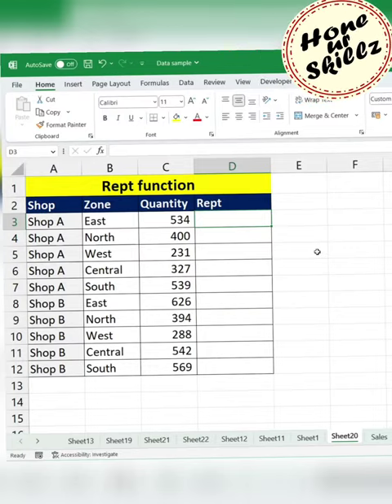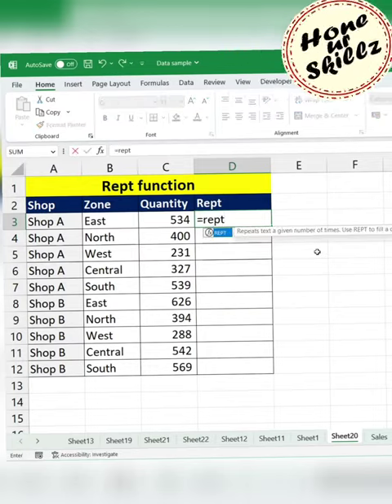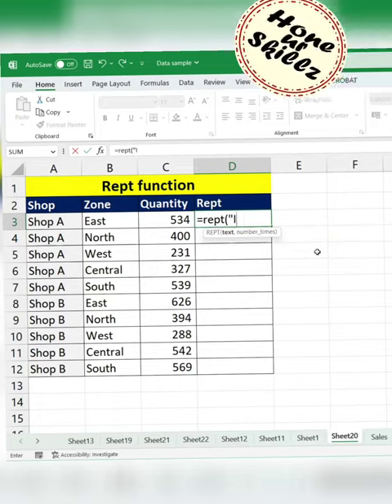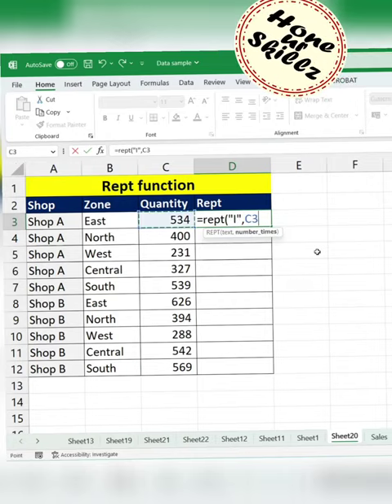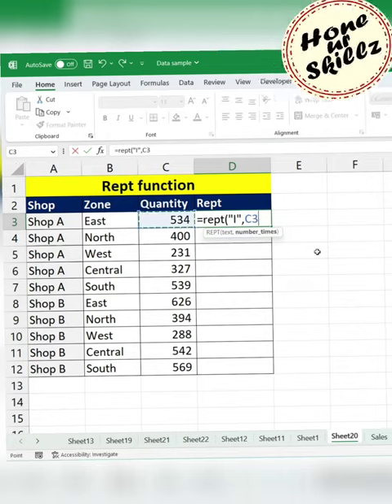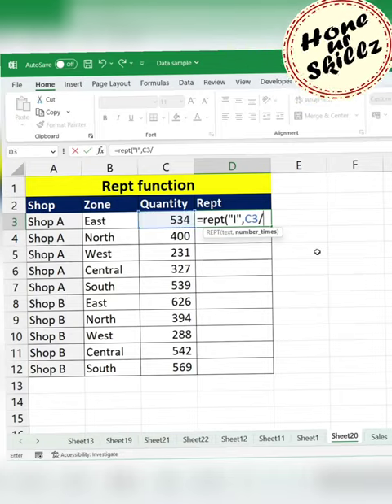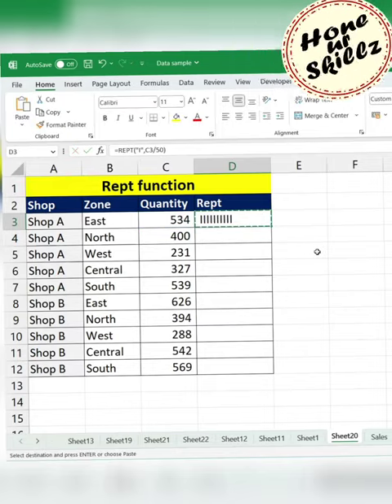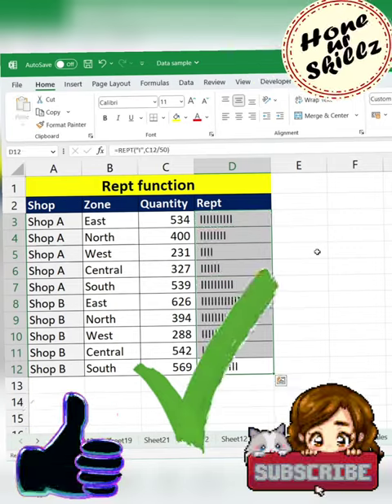Tally marks - Rept function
Rept function in excel
tally marks in excel

Hope this video would help u in improving/ horning your excel skills nd improve ur Excel Speed.

Keep practicing and keep horning ur skills

hone your skills
hone your skills and earn your
chops
hone your skills and bust your
chops
hone your skills and chops saying
hone your skills and chop
improve your skills words used to
classify listening